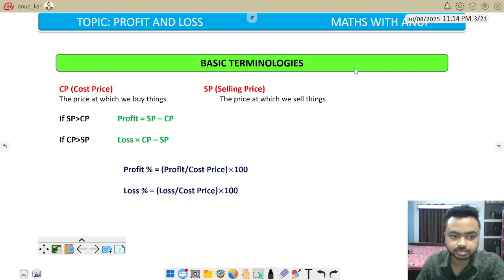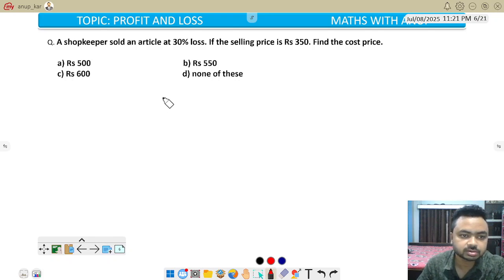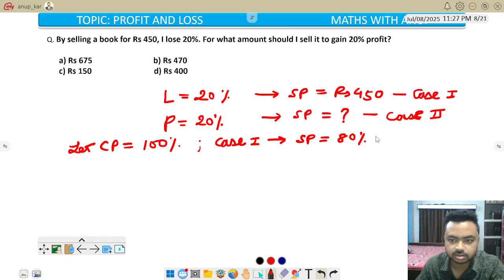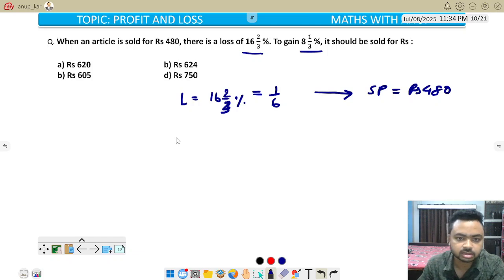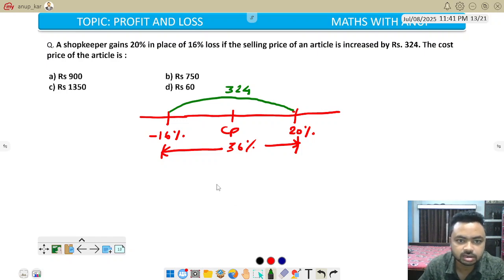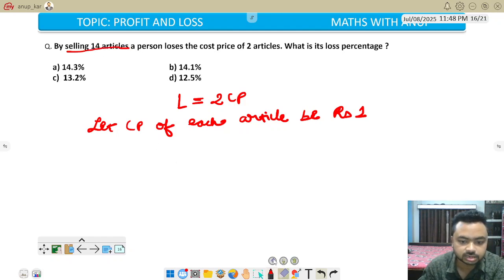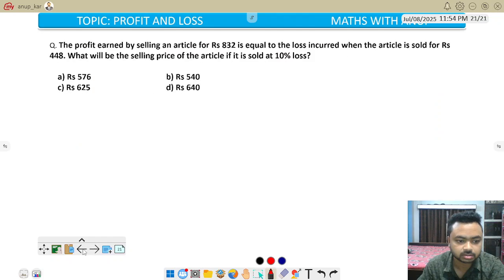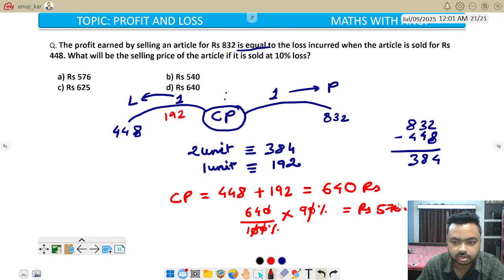PROFIT AND LOSS || PART -1|| Basics || Competitive Exams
This is a video related to Profit and Loss topic which is one of the most important topic in Arithmetic for Competitive exams.